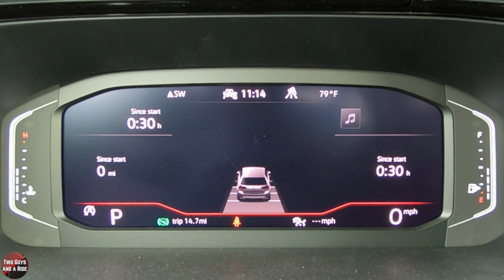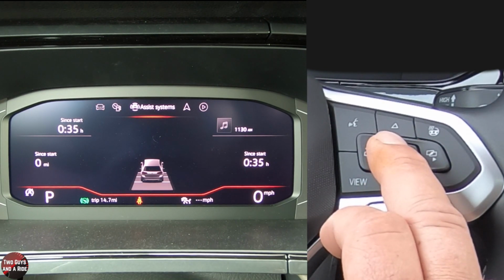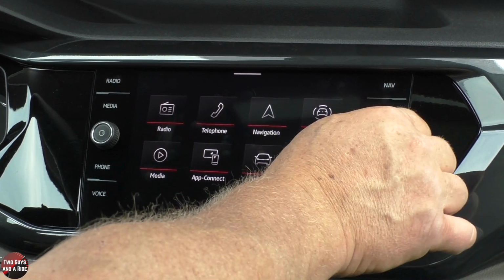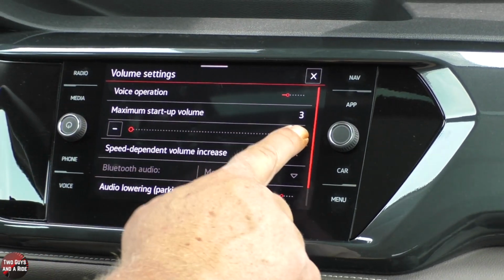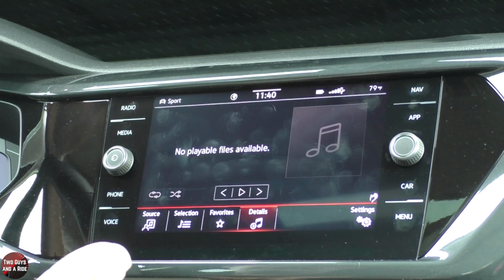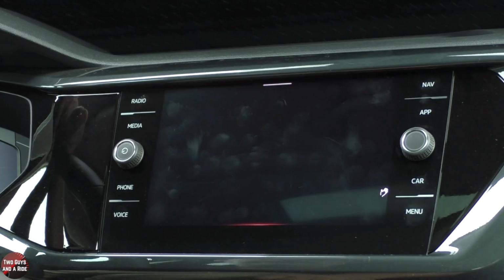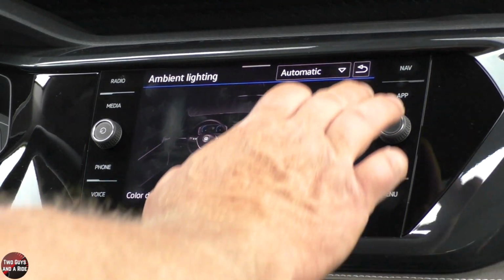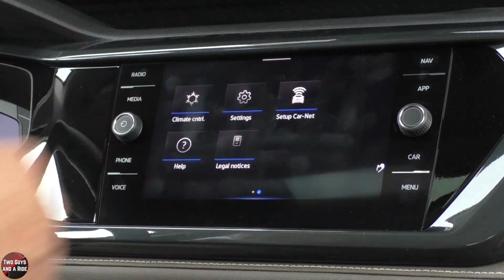Mastering Your 2022 Volkswagen Taos: The Ultimate User Guide for Screens, Buttons, and Settings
CarTech How To – 2022 Volkswagen Taos SEL 4Motion

Is there too much to remember when test-driving or even when taking delivery of your new car? Well, we're here to help. This is our in-depth "How To" video of the 2022 Volkswagen Taos SEL 4Motion infotainment system. Nathan covers all the buttons, knobs, cameras, bells and beeps to get you up to speed and using your new Infotainment System in no time flat.

Special Thanks to: Luther Mankato Honda